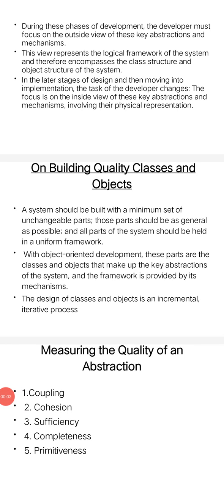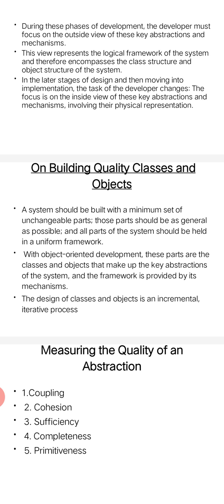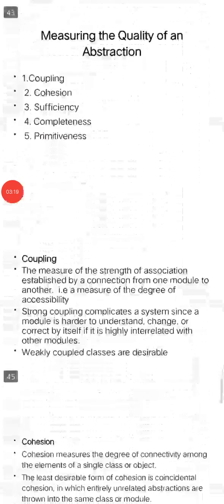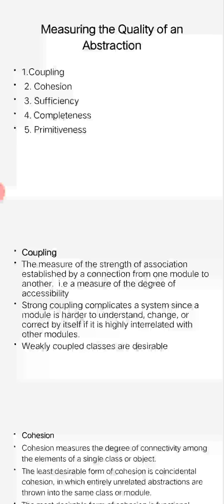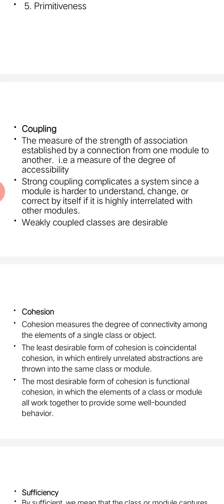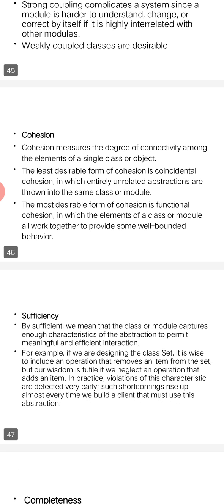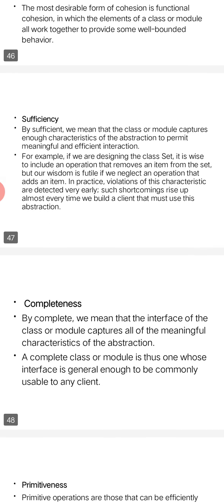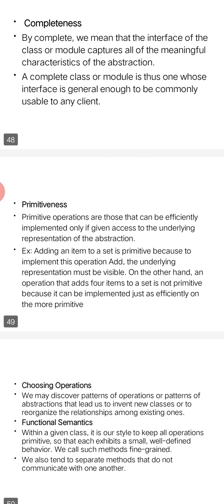October 29, 2020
on building quality classes and objects